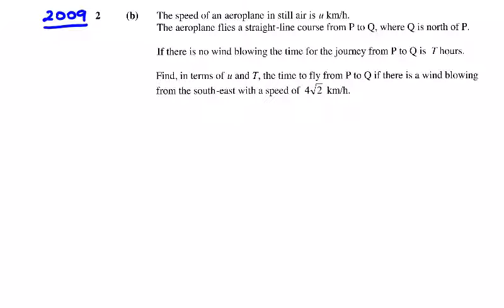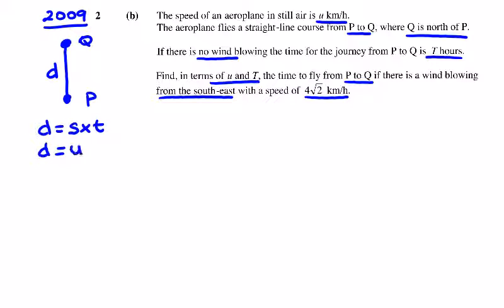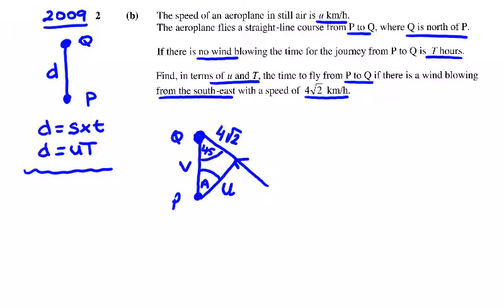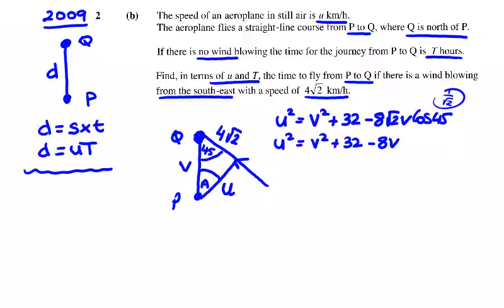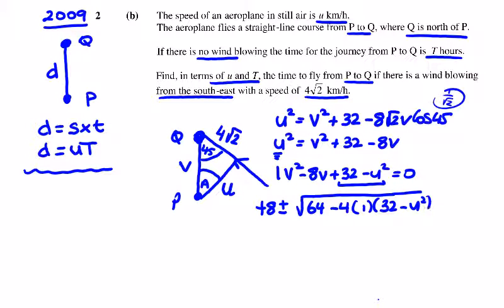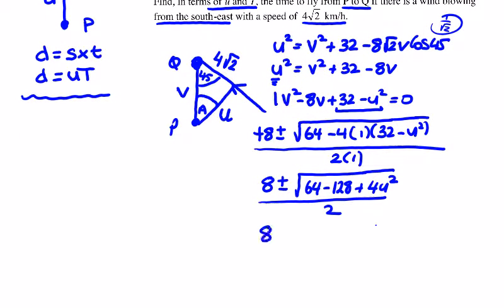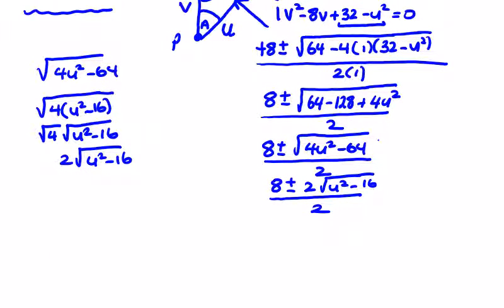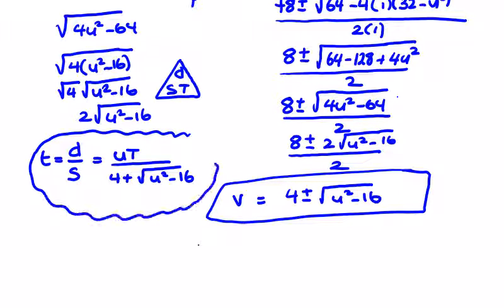2009 Relative Velocity Q2b